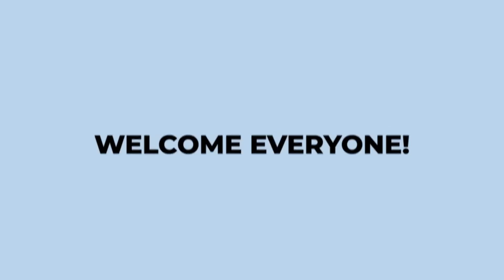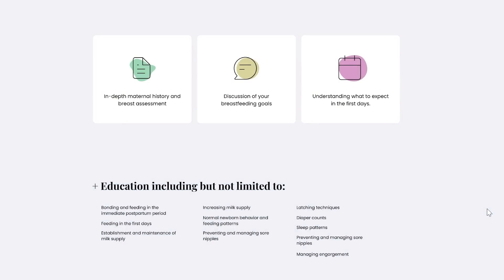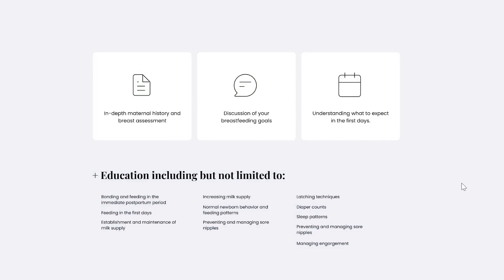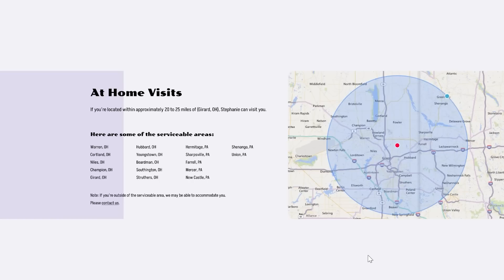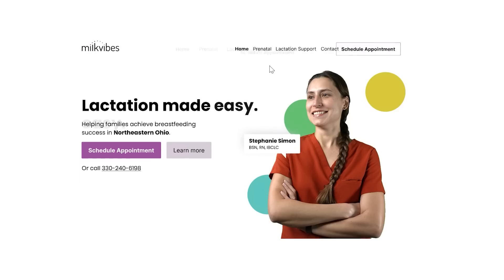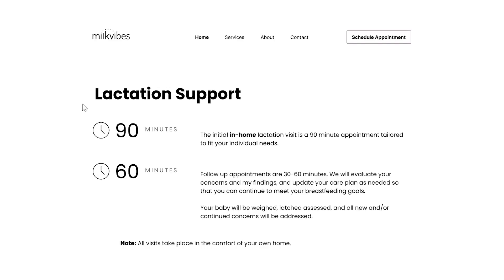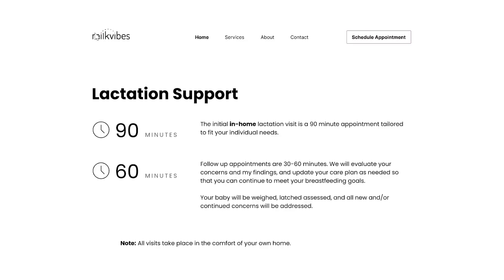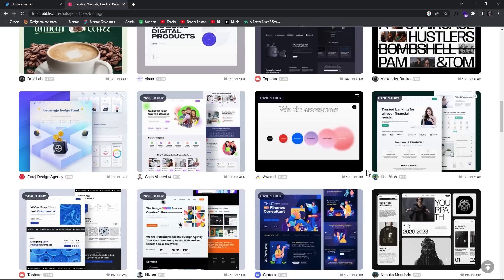5 Tips to INSTANTLY Improve your UI/UX Designs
-- Today, I'm going to give you 5 actionable tips that *you* can use today to instantly improve your UI designs. They're quick, they're easy, so let's get started!

0:00 - Intro
0:25 - Tip 1
2:20 - Tip 2
3:36 - Tip 3
4:37 - Tip 4
6:27 - Tip 5